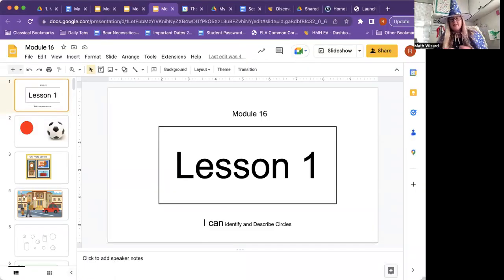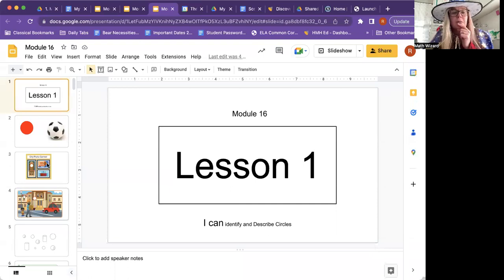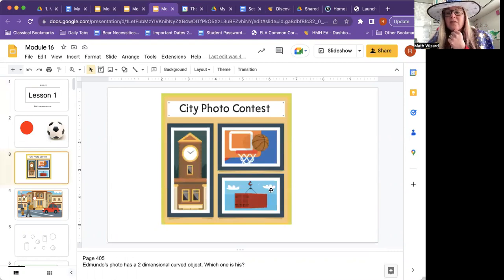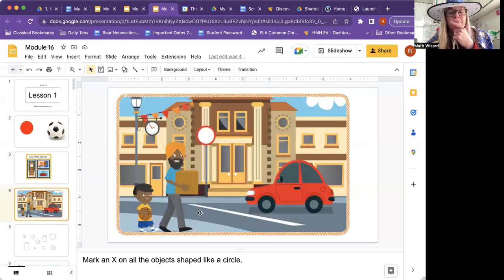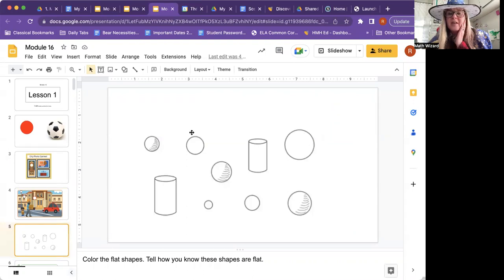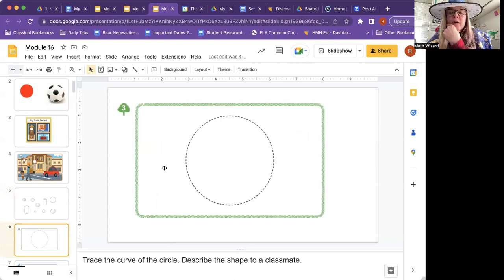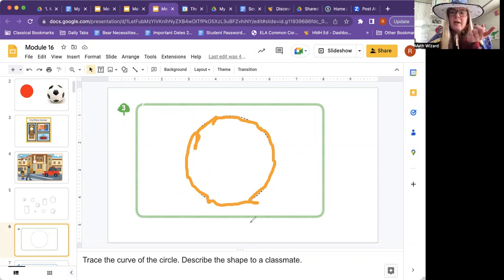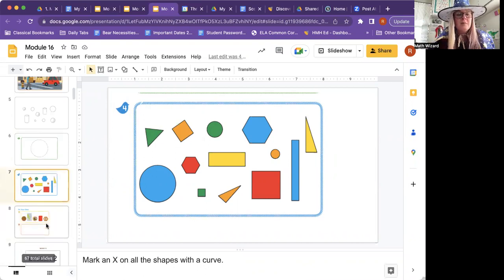Into Math Kindergarten Lesson 16.1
I can identify and Describe Circles